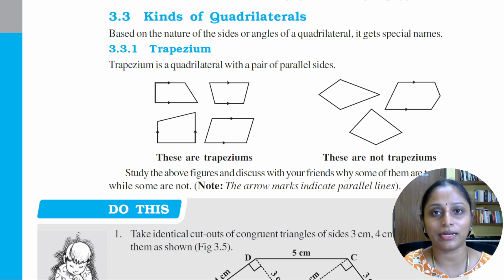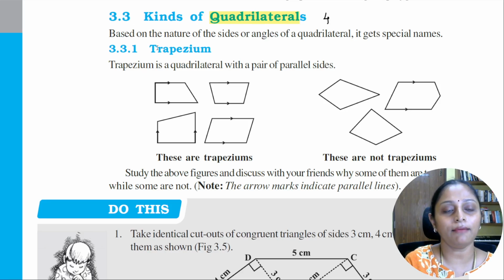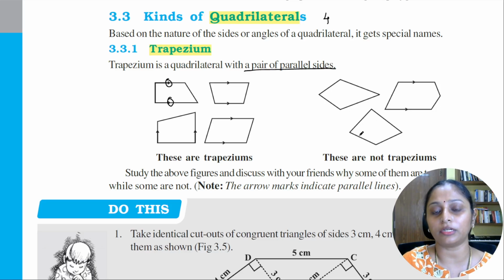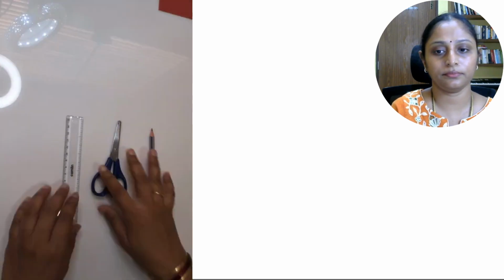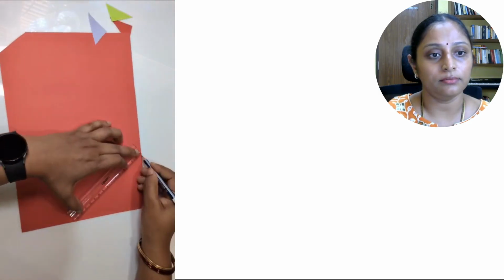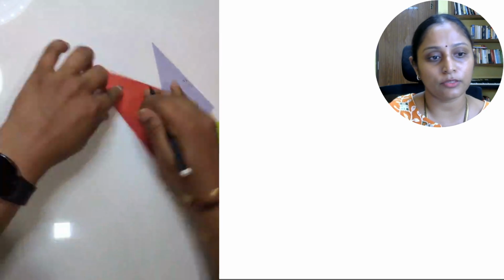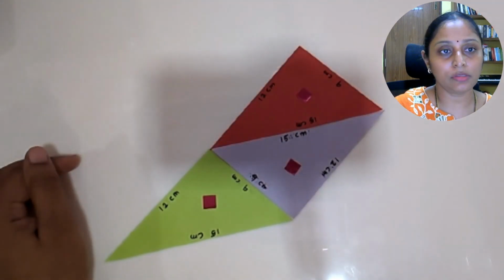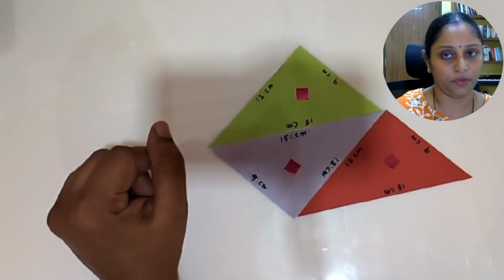8.3.3 Trapeziums | Understanding Quadrilaterals | CBSE | NCERT | Class 8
In this video, I have explained Trapeziums and an activity for forming trapeziums using 3 congruent right angled triangles.